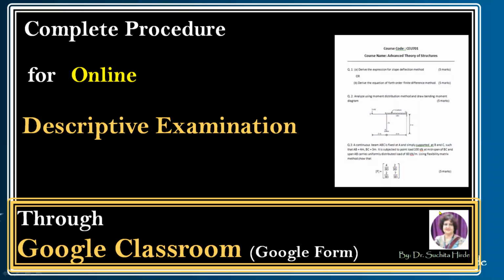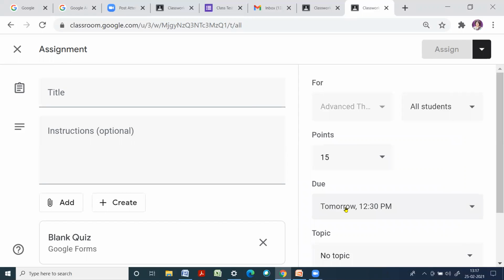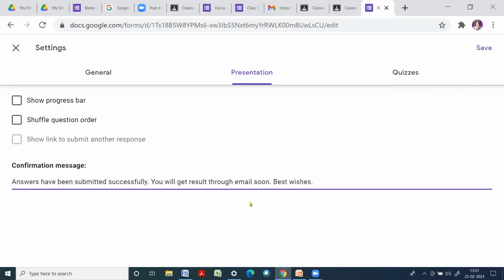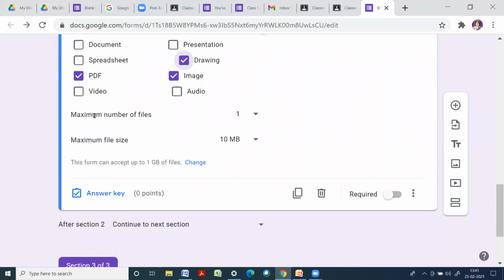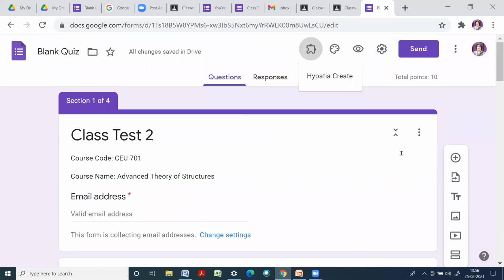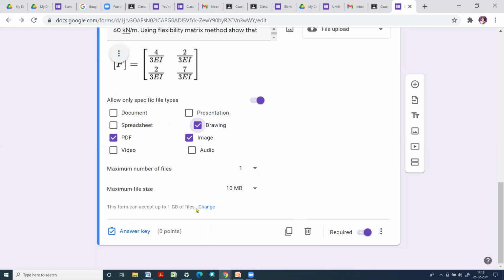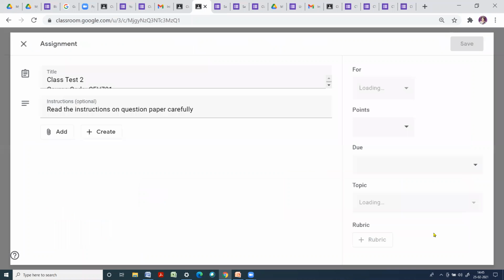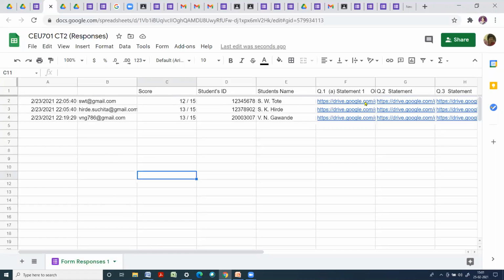Online Examination: Complete guide from setting question paper to sending score to students by email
This video describe the complete procedure to conduct online examination which include

* Setting question paper
* Conduction of test
* Online Evalustion
* Tabulation of results
* Sending score to students by email